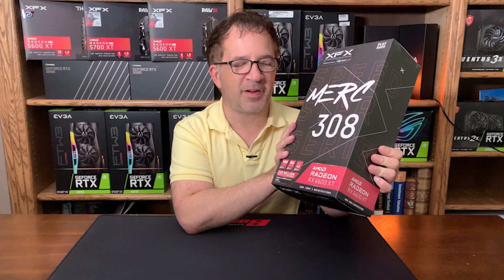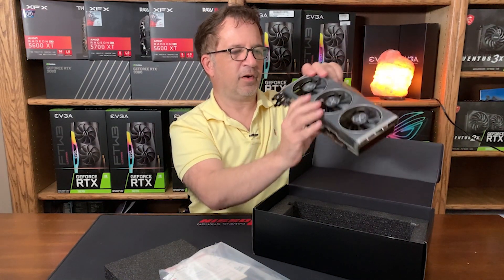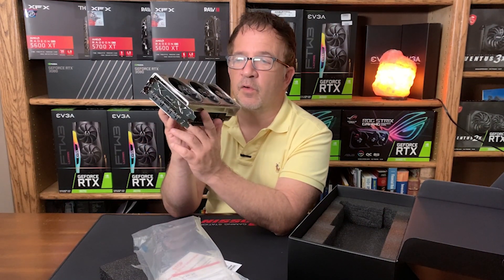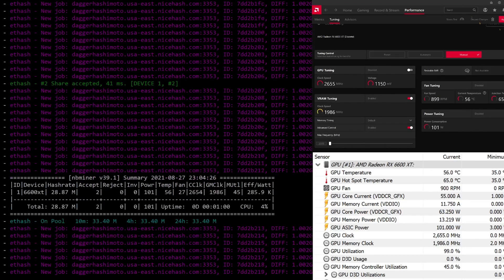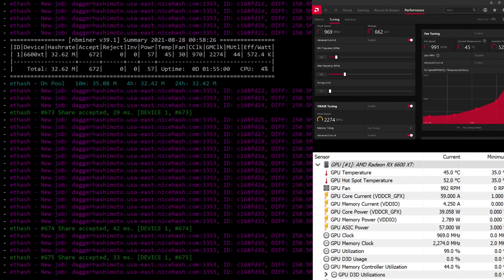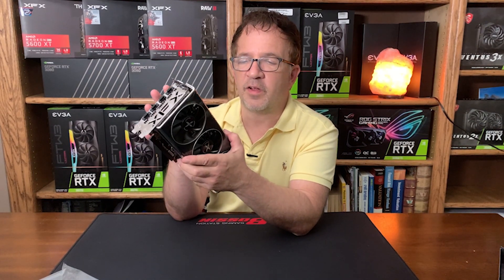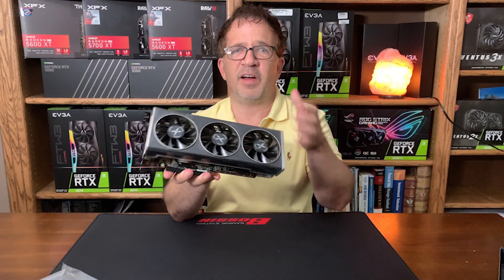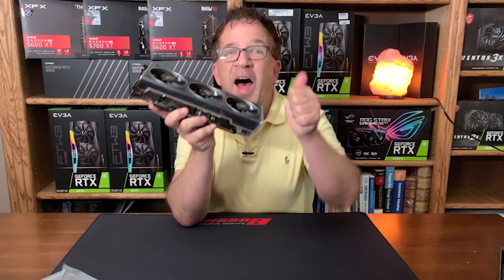MINING with AMD's NEW 6600XT 🔥 UNBOX & REVIEW | BENCHMARK RESULTS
XFX MERC 308 6600XT | NEW BENCHMARK | UNBOX & REVIEW
🔵 𝐕𝐈𝐃𝐄𝐎 𝐂𝐎𝐍𝐓𝐄𝐍𝐓
0:00     Intro
0:26     Unboxing
2:17     Initial Benchmark
2:54     Apply Overclocking
3:25     Overclocked Results
4:05     Mining Rig Performance (*Surprise)
4:41     Review Results
5:21    Final Thoughts & Suggested Uses

▶️ 3060 TI Graphics Cards
ASUS ROG STRIX NVIDIA GeForce RTX 3060 Ti OC
ASUS Dual NVIDIA GeForce RTX 3060 Ti OC

- The Overclocking done in this video for test Purposes only (Entertainment)
- Please Do your Own Research before overclocking any hardware

Music